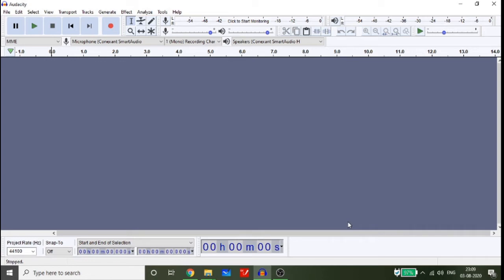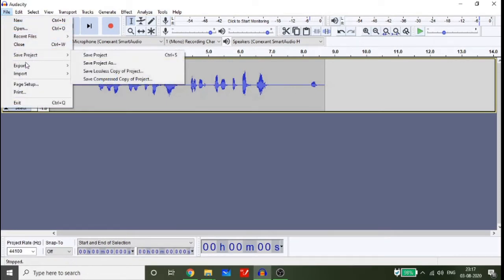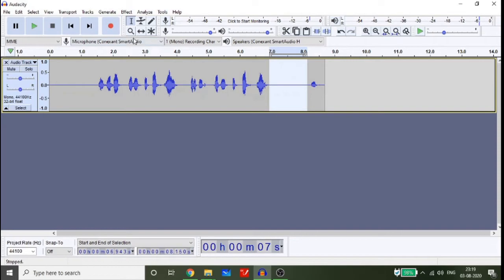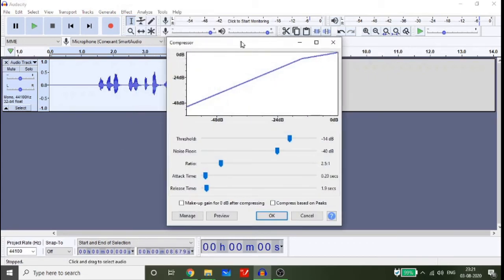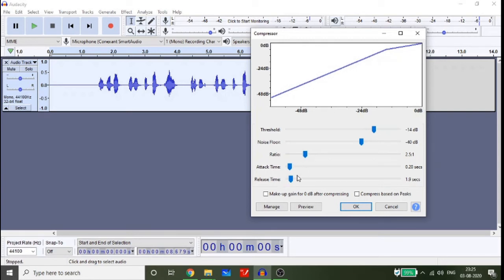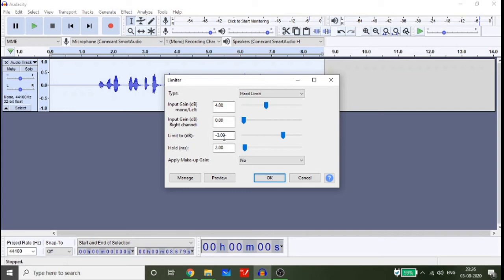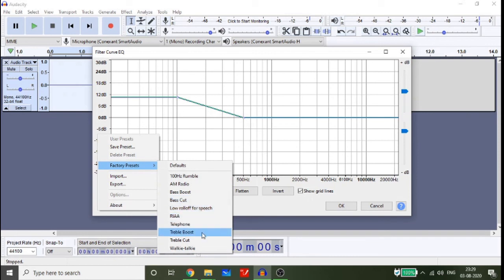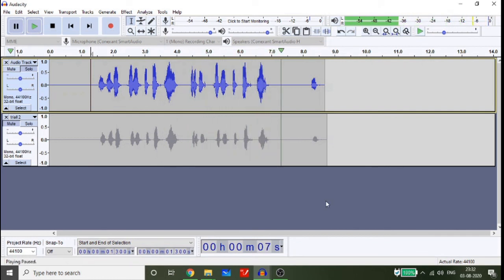Audacity tutorial. Enhance your audio clarity using audacity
Online teaching-enhance audio clarity-English